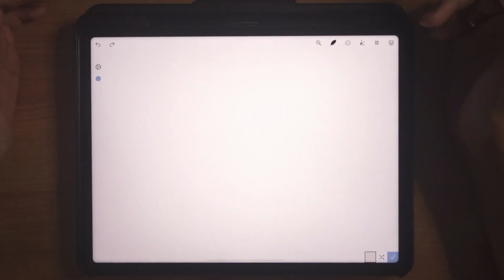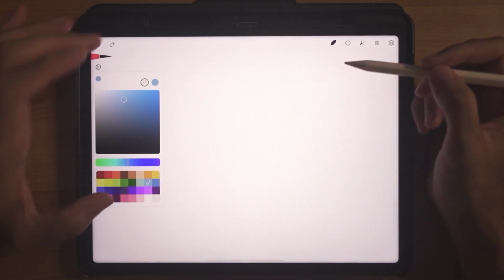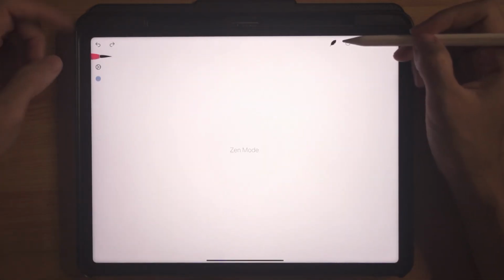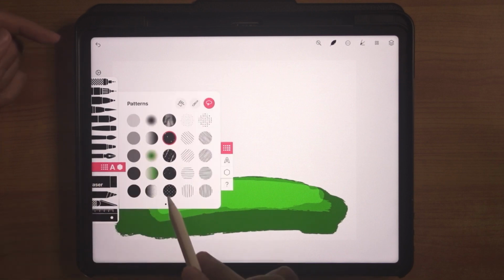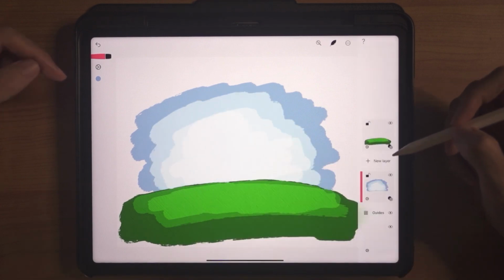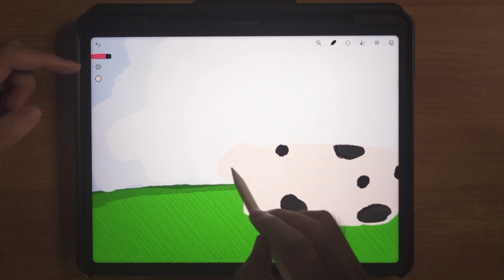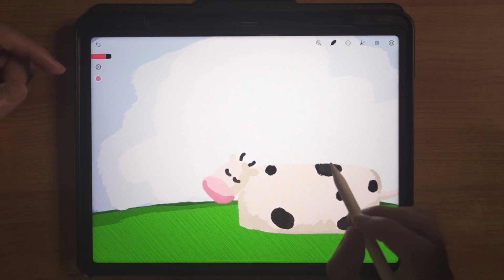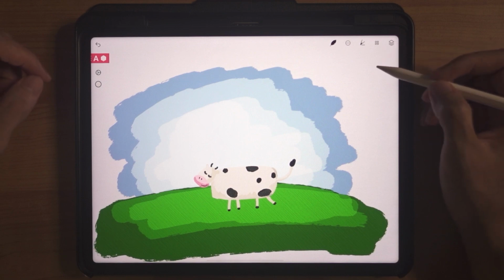Tayasui Sketches latest Update and quick Cow Drawing Tutorial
I explore some of the new things inside Tayasui Sketches. There are some bugs in here that still hasn't been fixed. Find out what they are.
It's not a deal breaker but something I hope the developers fix this soon.

I also show how to draw this cow in a few easy steps.

I use iPad Pro 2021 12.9 inch

I use the awesome ZtoTop Case for iPad Pro 12.9 inch

Shot using Sony RX100 iv S log 2 (pp7)